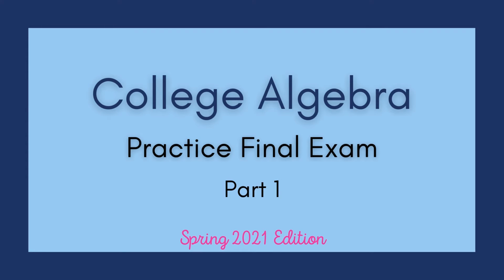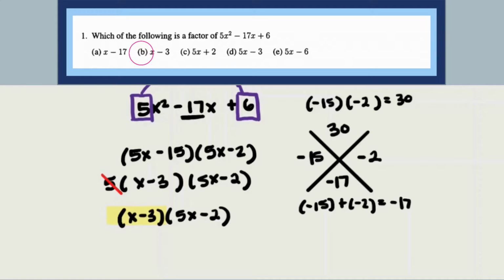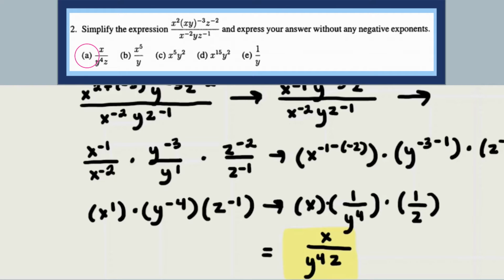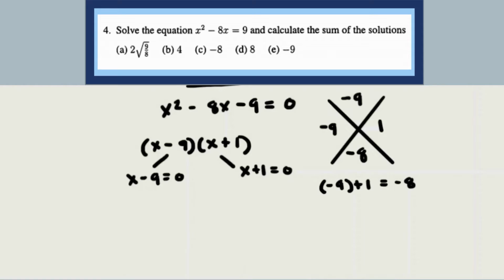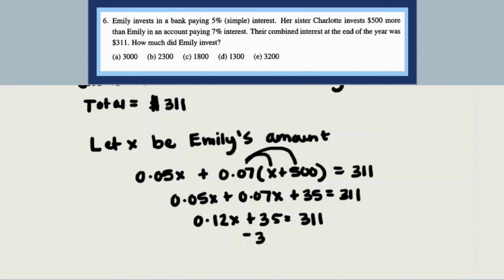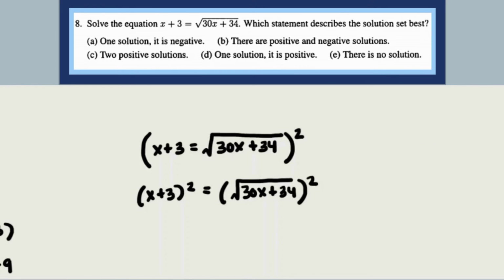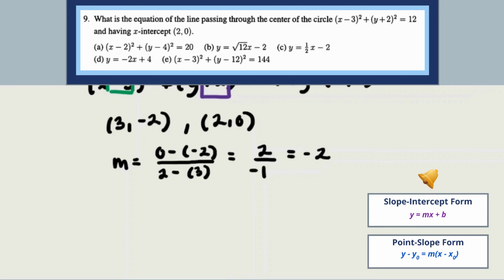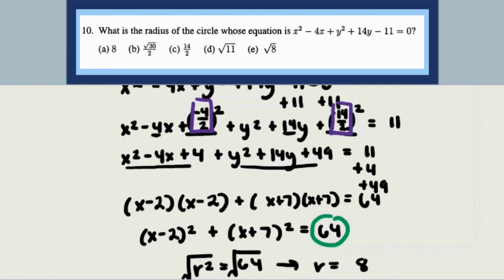College Algebra Final Exam Review | Part 1 | Spring 2021 Edition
Hey everyone! In this video we go over a practice final exam for College Algebra.  Below you will find the timestamps to each question for this part along with the links to the other parts.

Here are the timestamps for each question along with its topic:
1) Factoring - 1:14
2) Simplifying Expressions - 5:30
3) Simplifying/Combining Radicals - 10:53
4) Solving Equations - 14:11
5) Odd/Even Functions - 17:07
6) Simple Interest - 19:16
7) Inverse variation - 22:36
8) Solving Equations - 30:00
9) Equations of Lines - 30:00
10) Finding Radius of Circle - 34:22